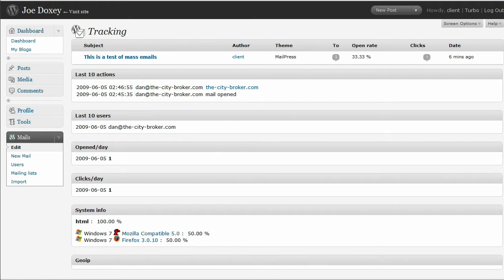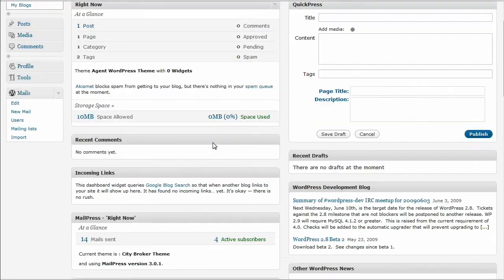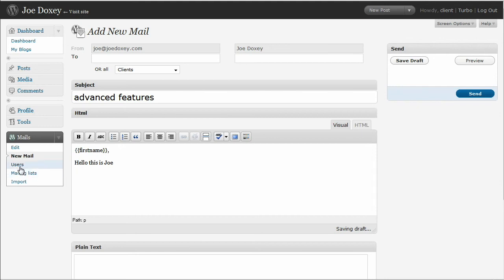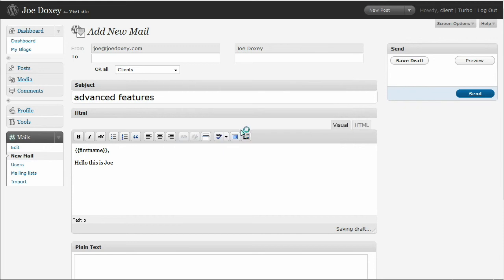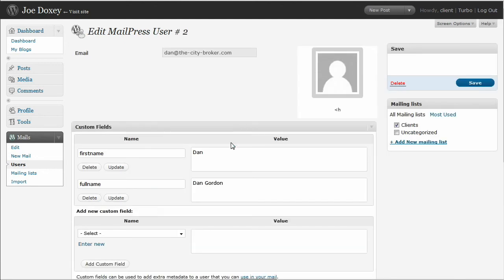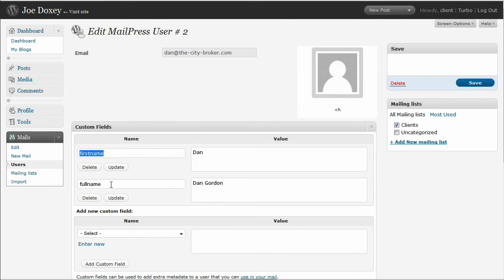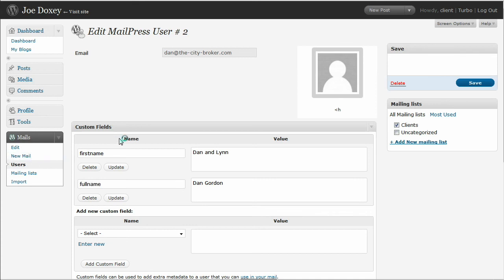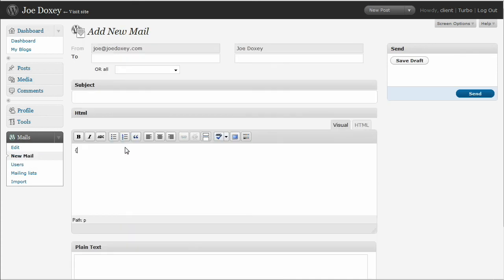Email Part Three - Advanced Features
Dan covers the advanced features of The City Broker functionality!